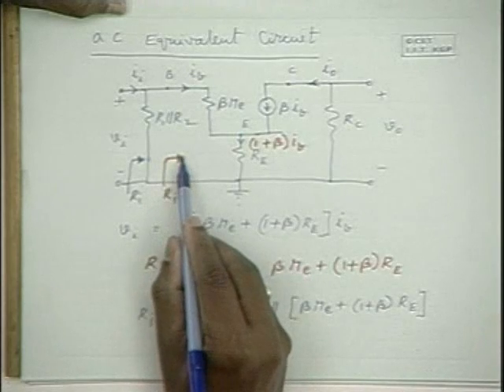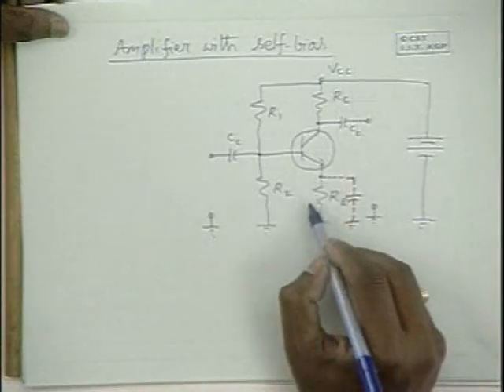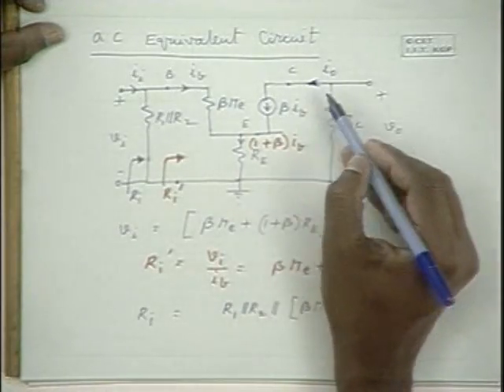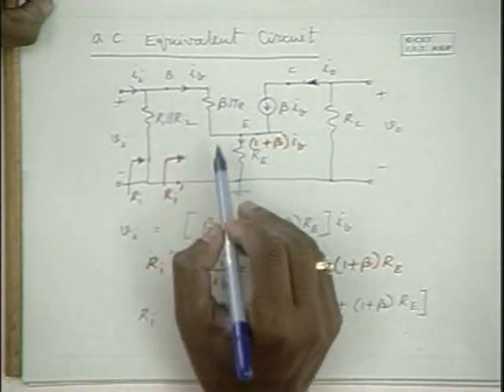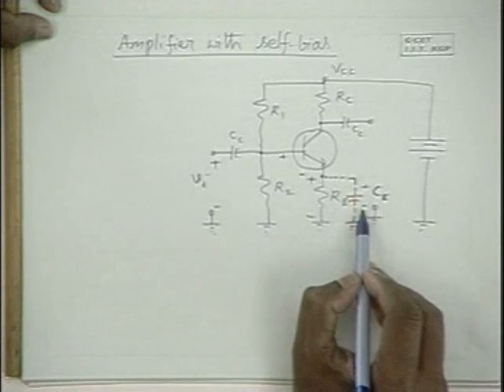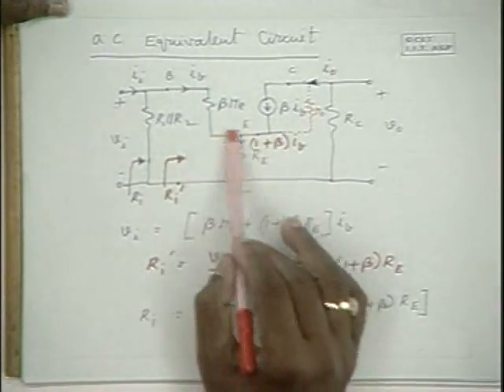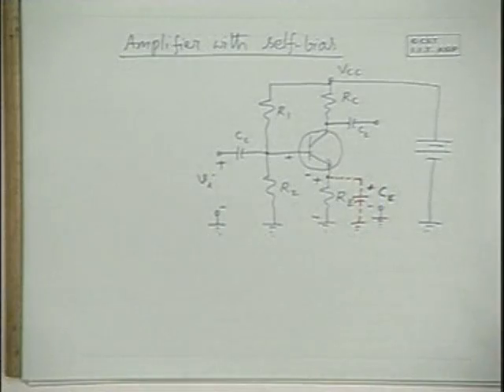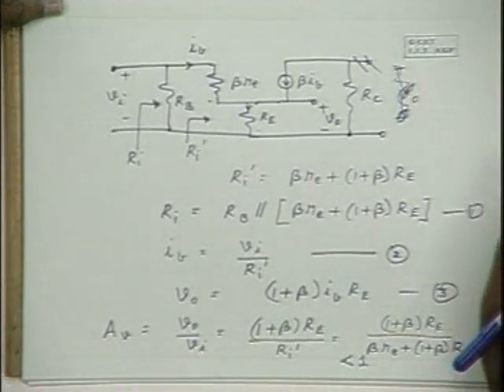RVR BE 23 BJT small signal analysis